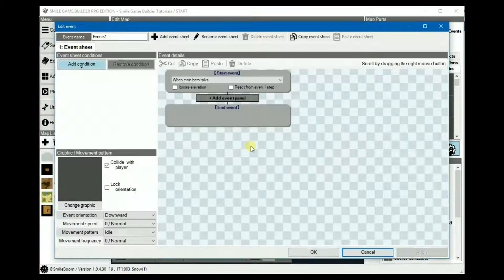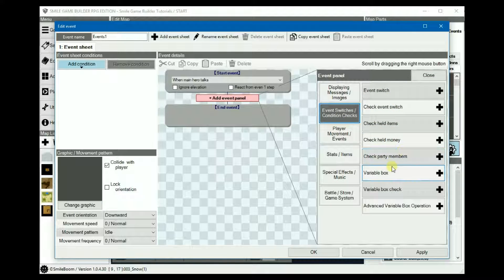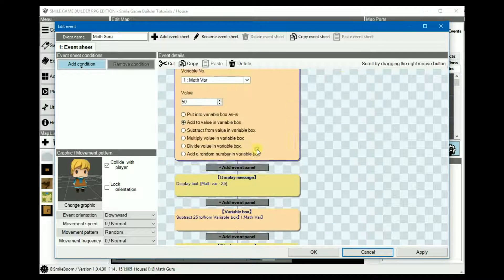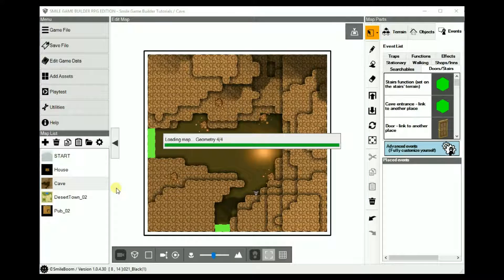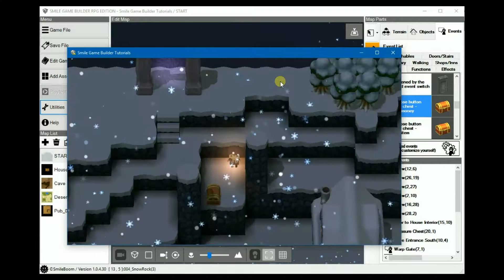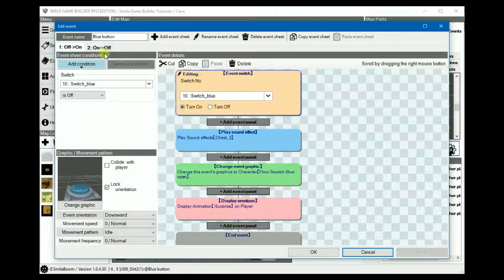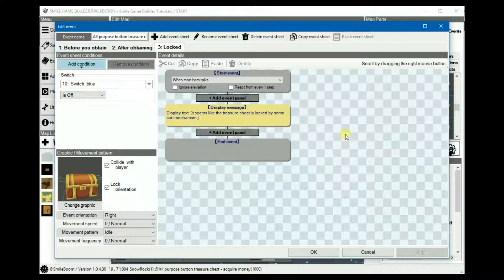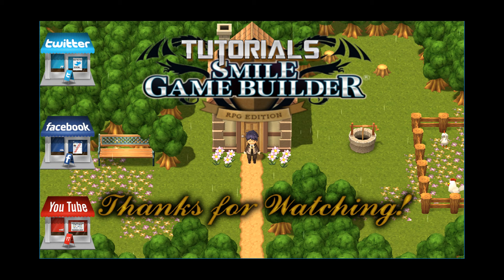Smile Game Builder Tutorial #9: Working with Conditions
This tutorial shows how to use conditions effectively in Smile Game Builder, including what they are and how they function.

Part 2 will continue with conditions, where if you have a certain ingredient a "potion maker" will automatically appear and run towards you. She'll then offer to make a potion for you.

For all other RPG Maker updates, visit RPG Maker Times

The icons at the end of the video are care of Mateusz Dembek (Icon Archive)
These are NOT links as Google/YouTube doesn't allow external links to these sites in annotations. They're really just for decoration. ;)